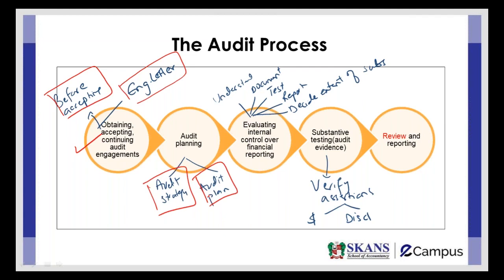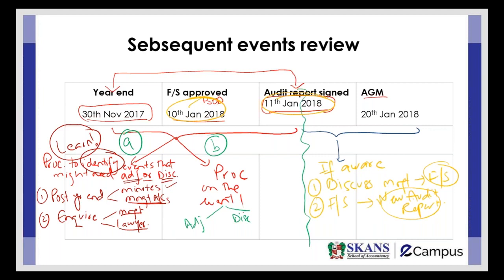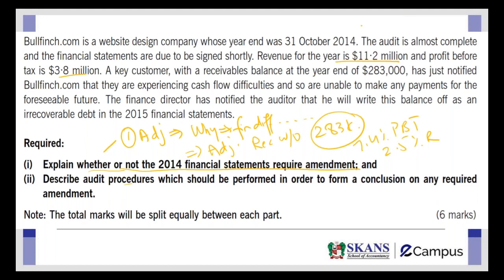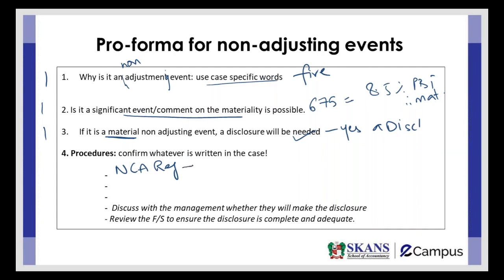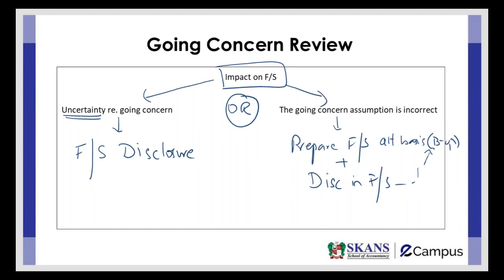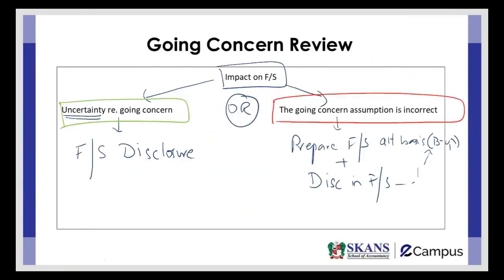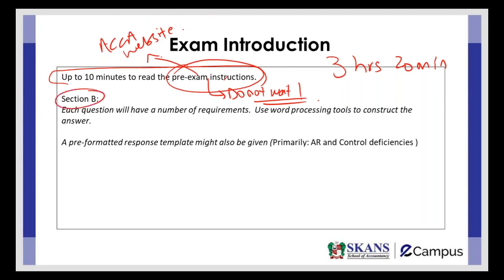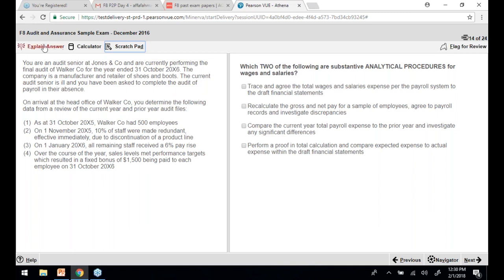ACCA Revision Sessions –AA WEBINAR Day[4]